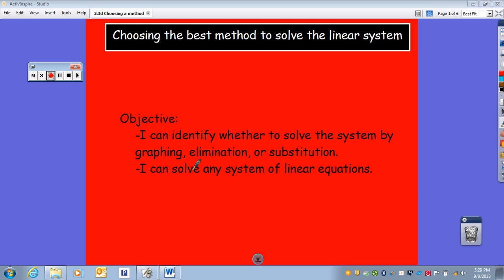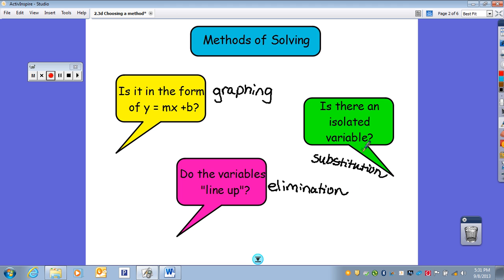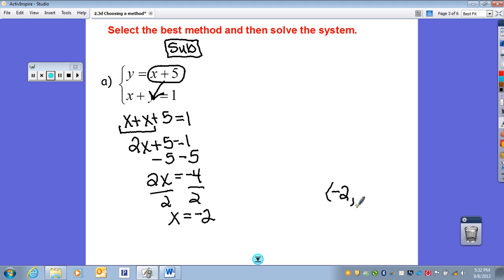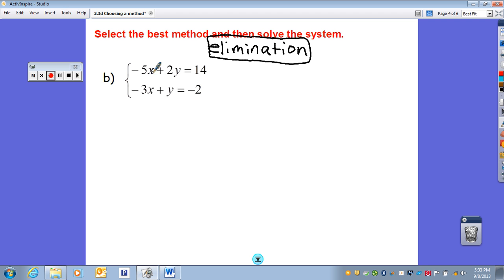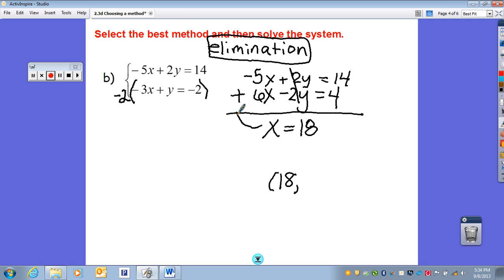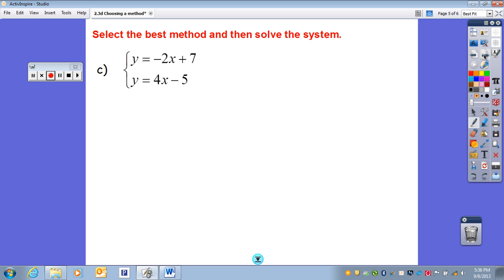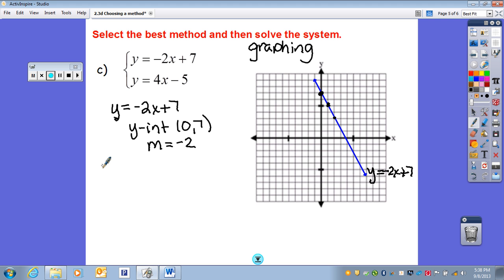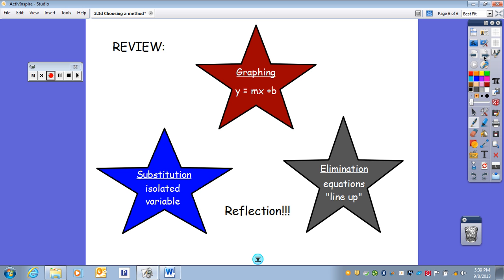2 3d solving systems choose a method